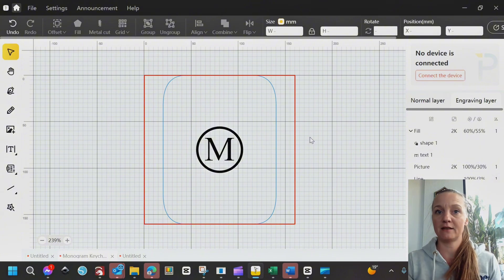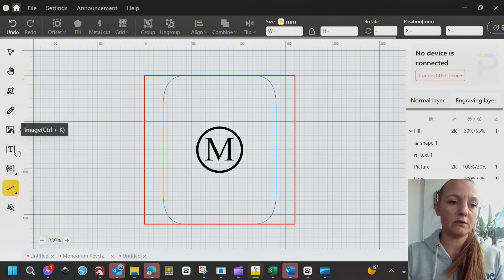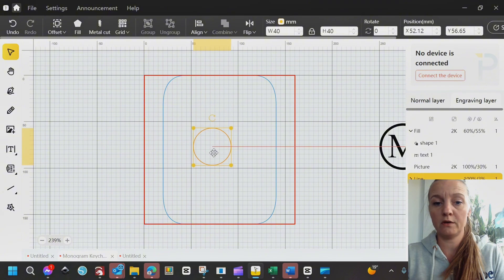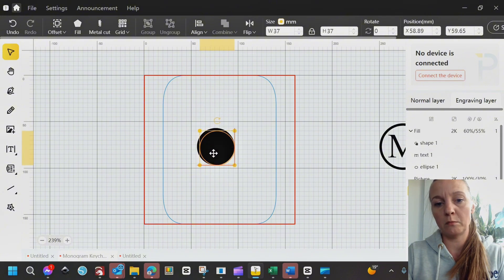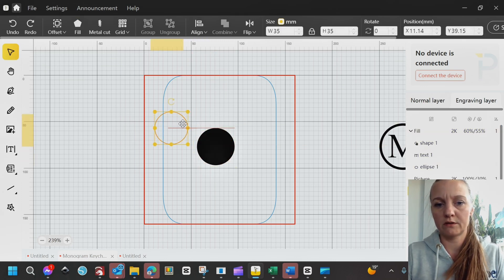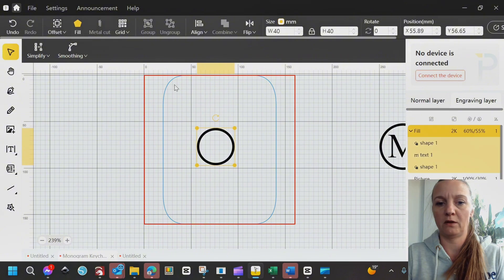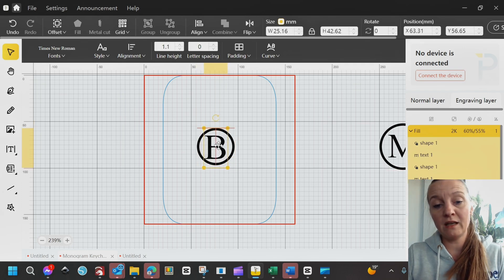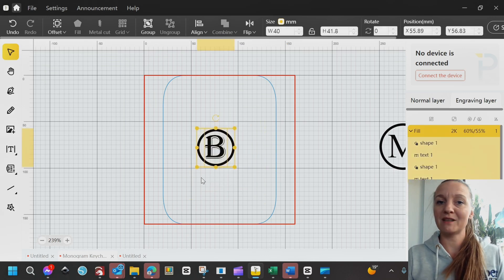Master LaserPecker Design Space in 5 Minutes (Beginner Tutorial)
Learn how to design and engrave a custom monogram using LaserPecker Design Space!

In this detailed tutorial, I'll guide you step by step through the design process, share tips for engraving on different materials, and showcase how to create professional-looking monograms.

Whether you're creating a unique gift, personalizing your projects, or just exploring new laser engraving techniques, this tutorial is perfect for beginners and experienced users alike.

- Amazon Tools & Materials